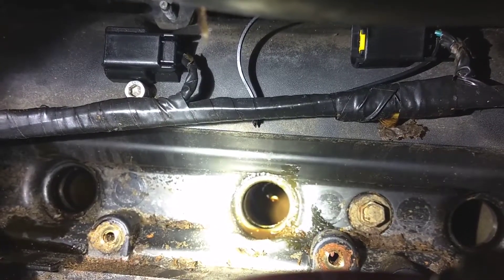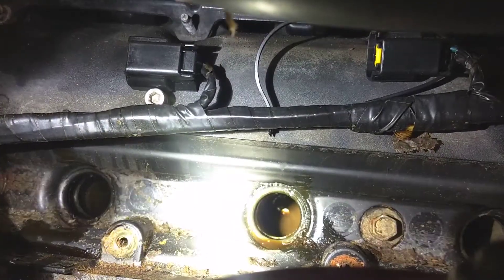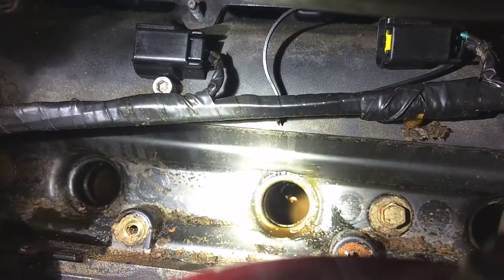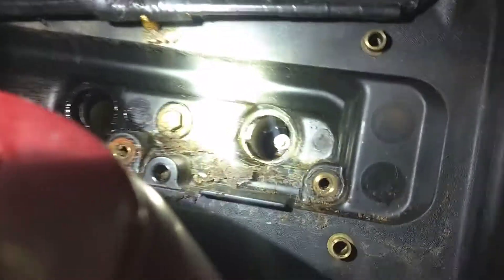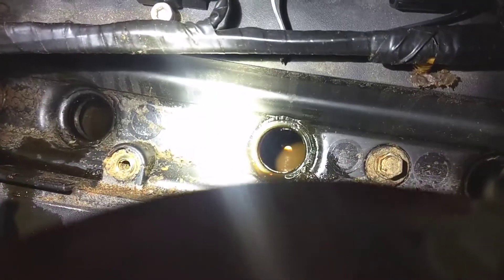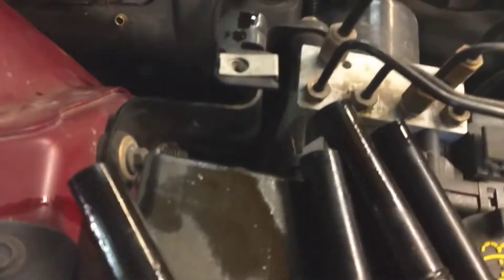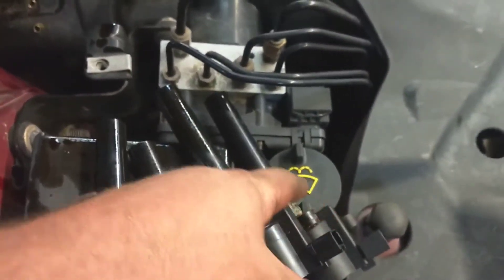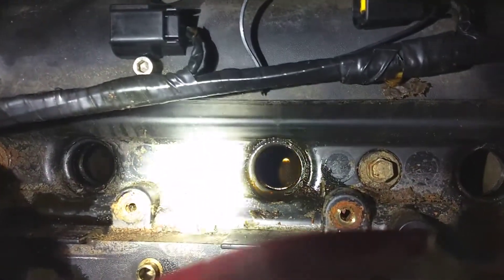Chasing misfires Leaking valve cover seals into spark plugs holes